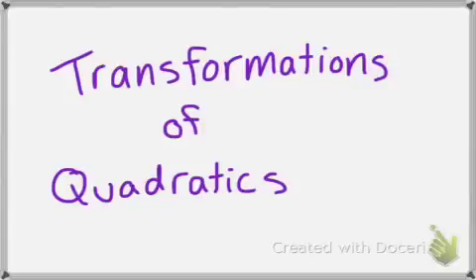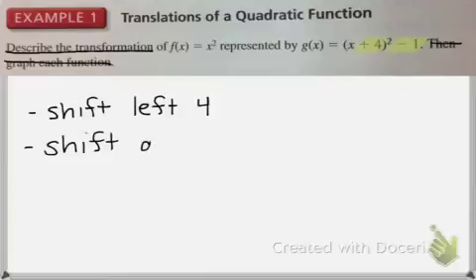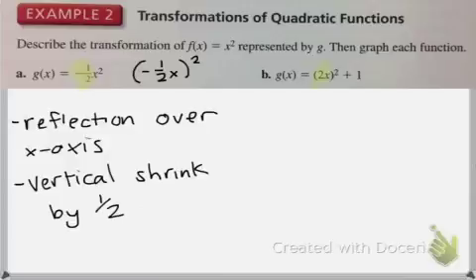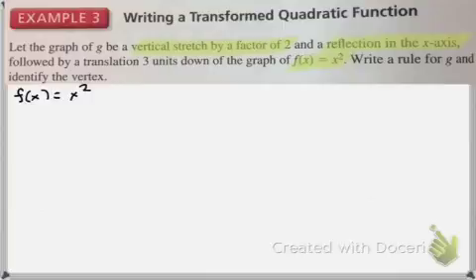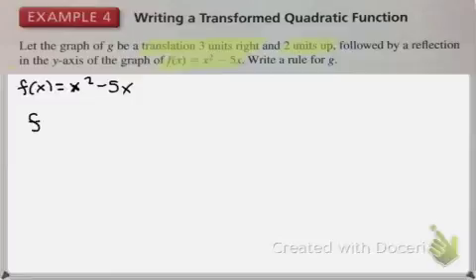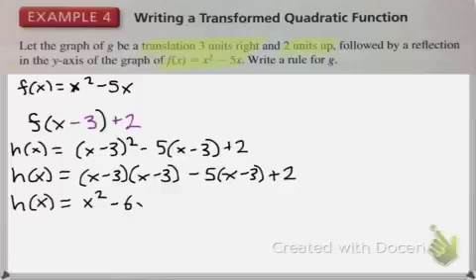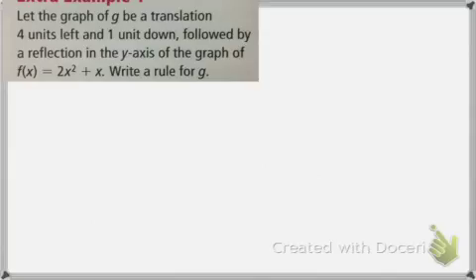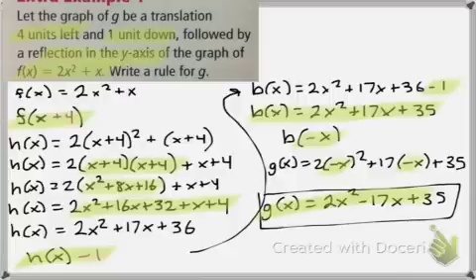Transformations of Quadratic Functions